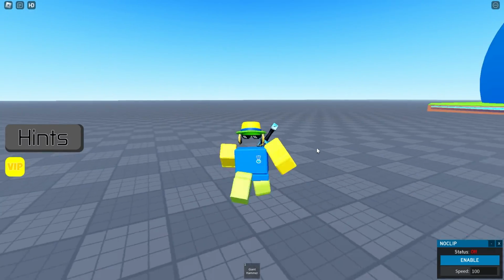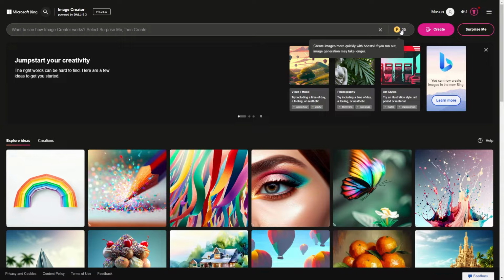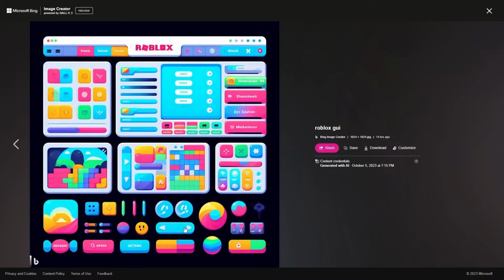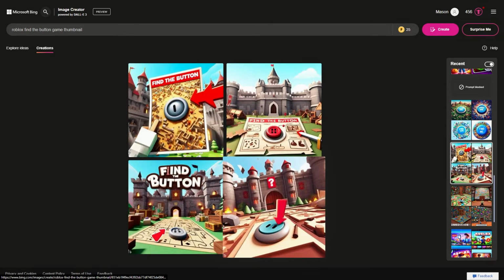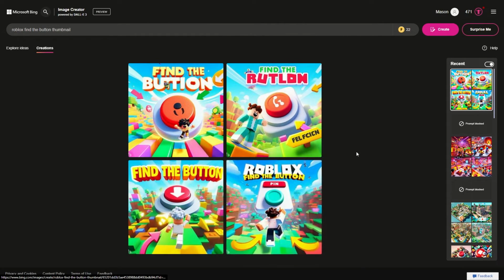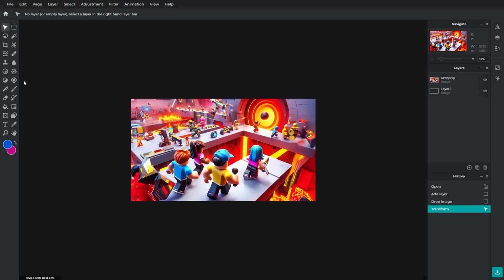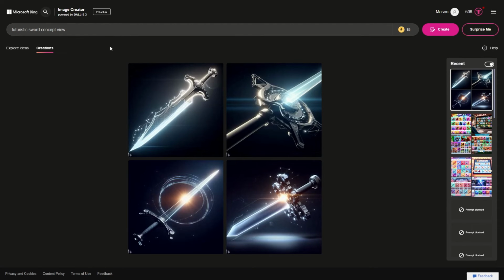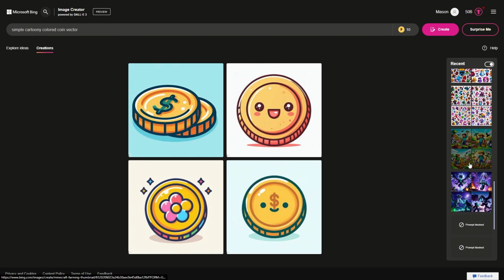New AI Generated Game Icons | Roblox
This is how to create and use ai generated game icons and thumbnails